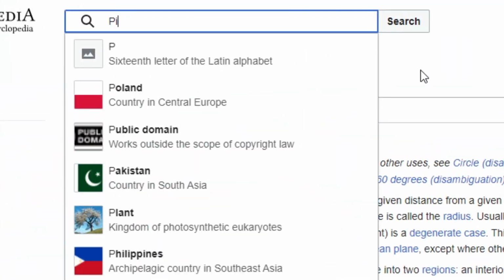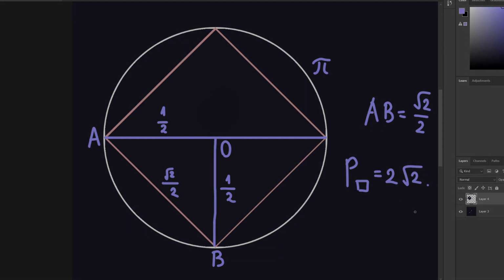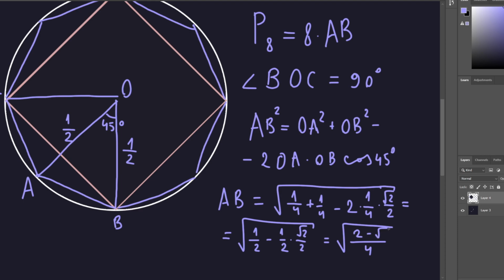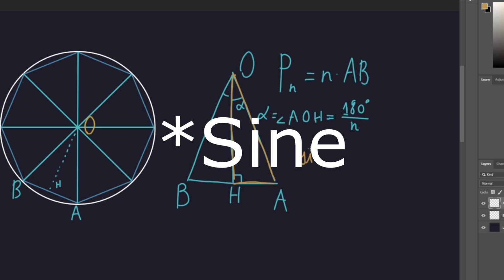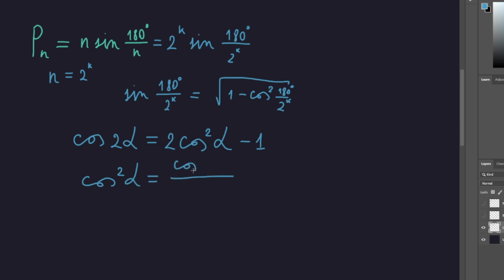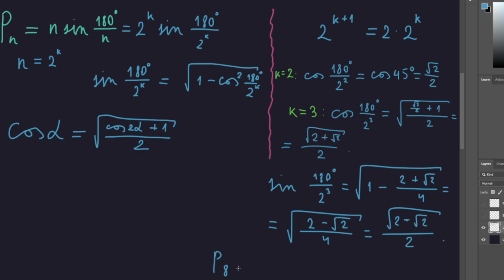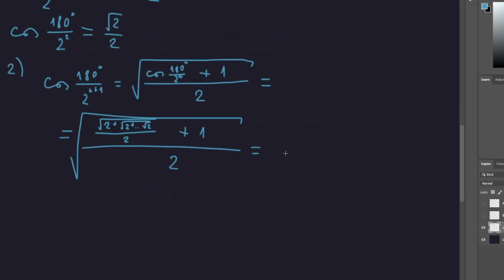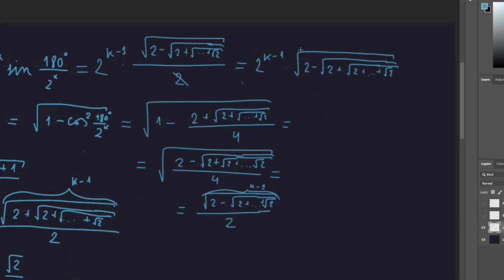Why Pi number can be represented this way???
Timestamps:
0:00  Intro
0:41  Idea behind the proof
1:30  Square perimeter
2:29  Only powers of 2
3:12  Regular octagon perimeter
5:00  General case
14:51  Outro